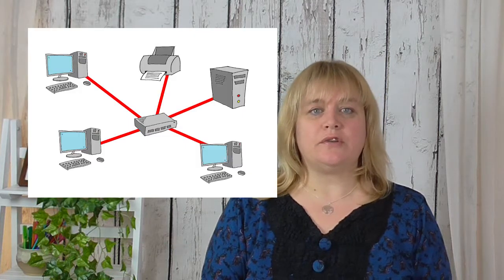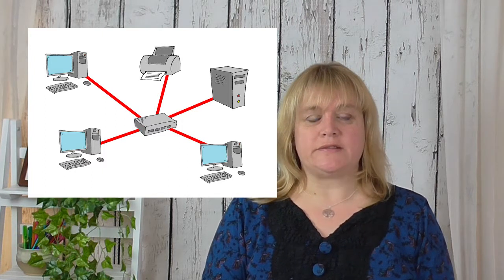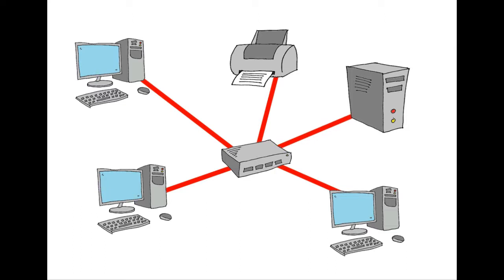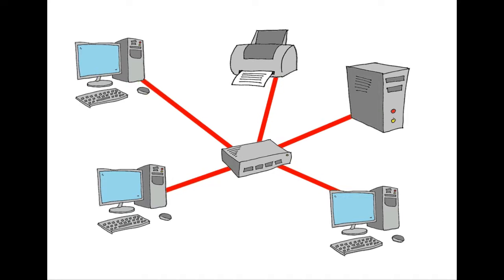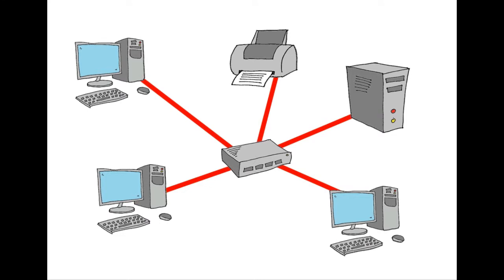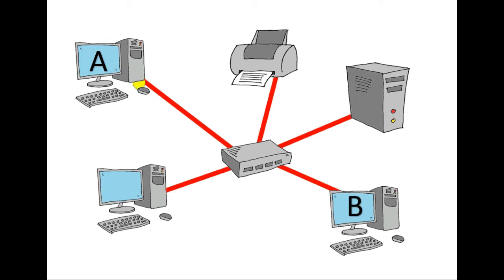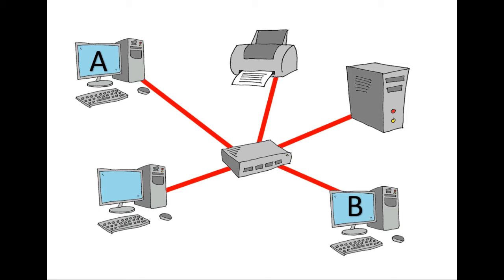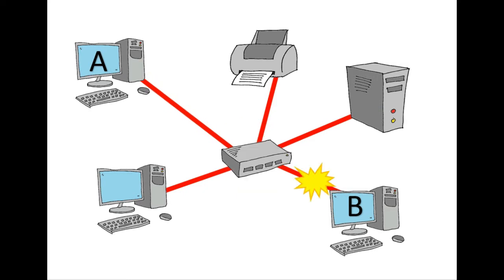Star Network Topology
This short video talks about the Star network topology and is ideal for GCSE Computer Science pupils.